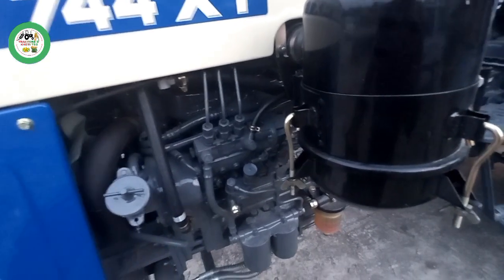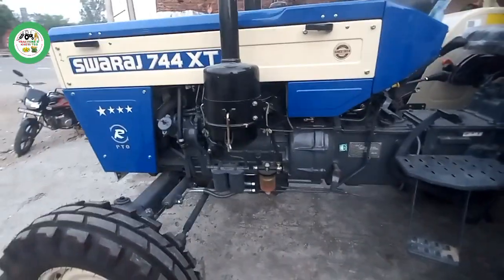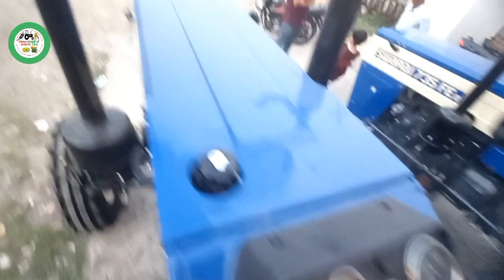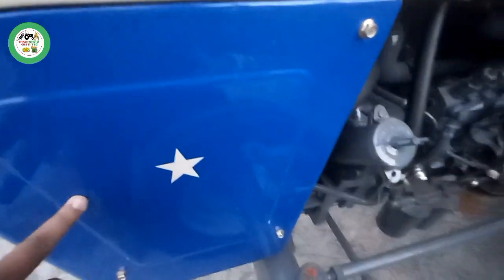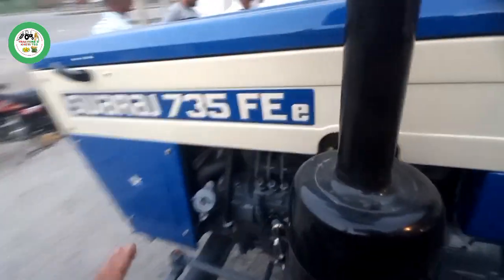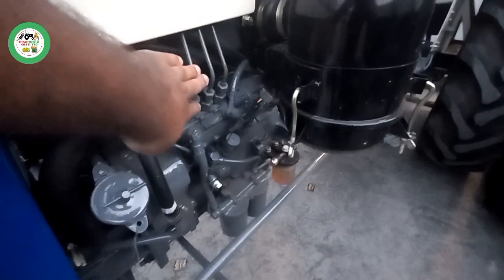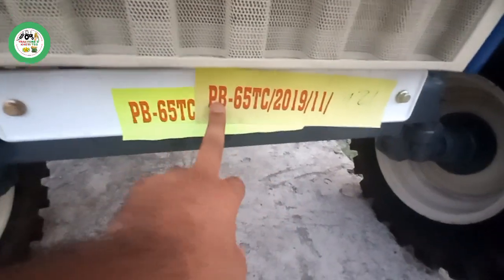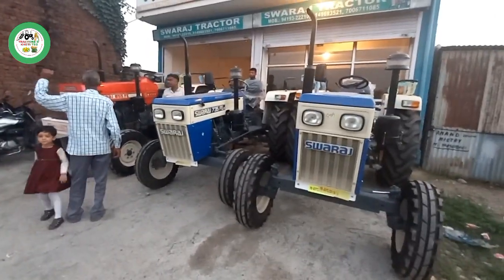855Fe or 744xt दोनों में से किसकी आवाज़ जबरदस्त लगी आपको बताइए वीडियो देखकर